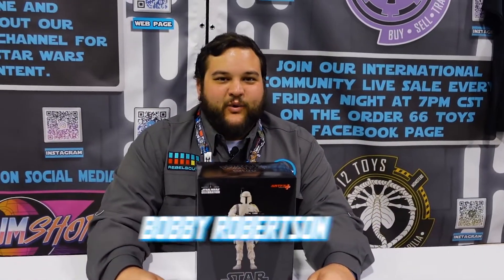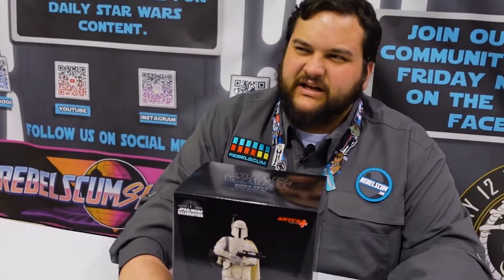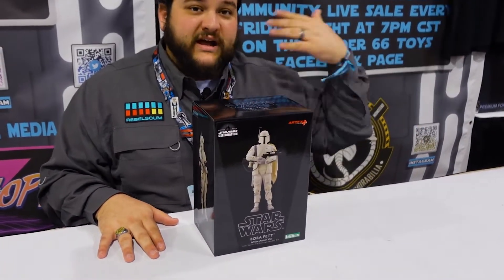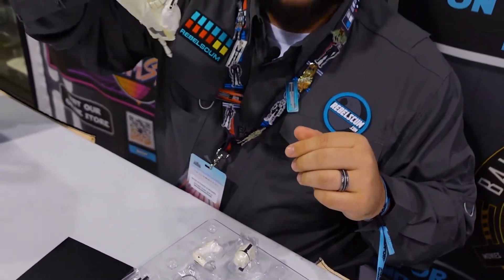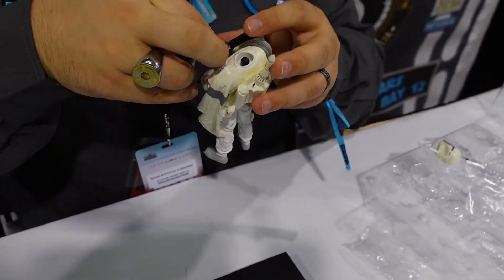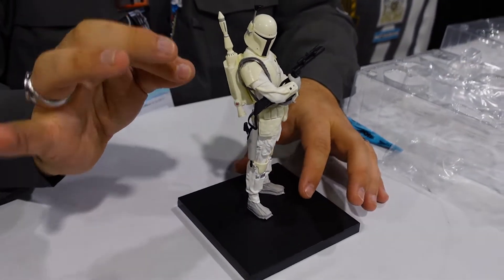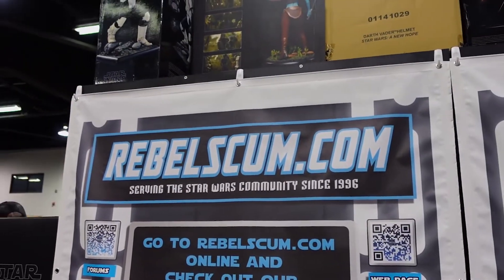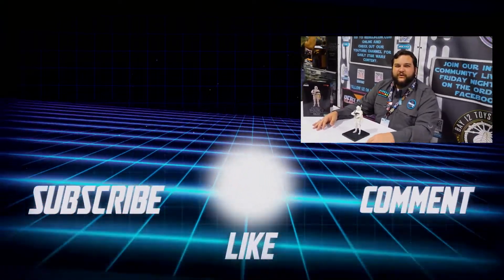Star Wars Celebration 2022 - Celebration Exclusive Kotobukiya Prototype Armor Boba Fett Review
Check out our review of the Celebration exclusive prototype armor Boba Fett ARTFX+ statue rom Kotobukiya. This is a 1/10 scale statue that features magnetic feet so you can move Boba Fett around on the included base plate.

What other Kotobukiya pieces do you have in your collection?  Or is there one particular character that you'd like to see produced in their ARTFX or ARTFX+ line?

Keep checking back for more content from Star Wars Celebration 2022.